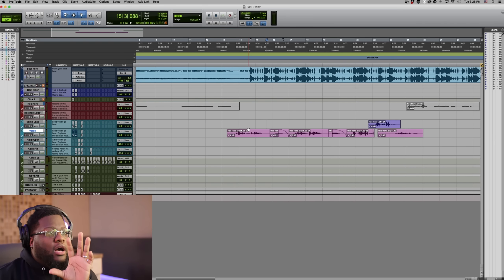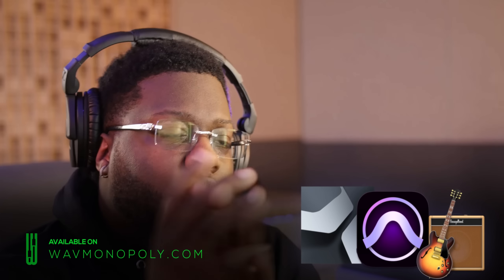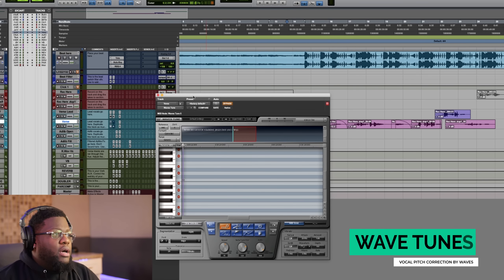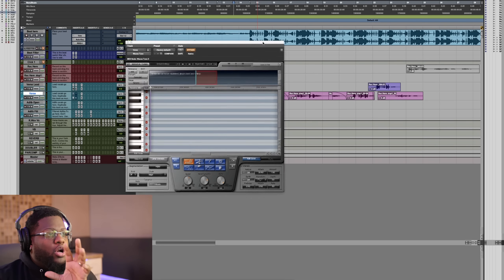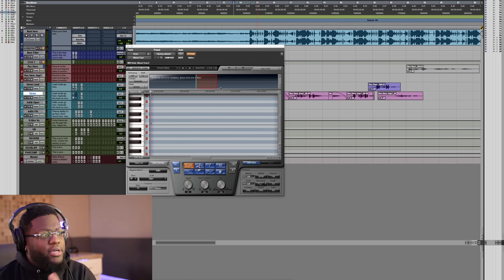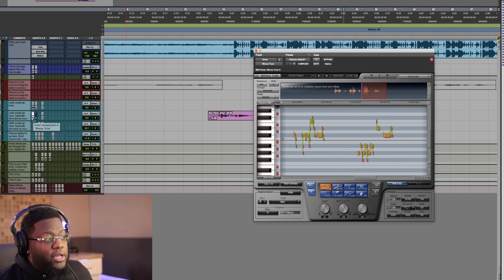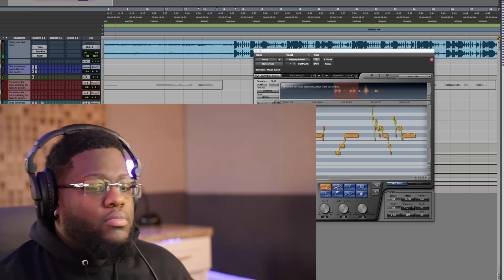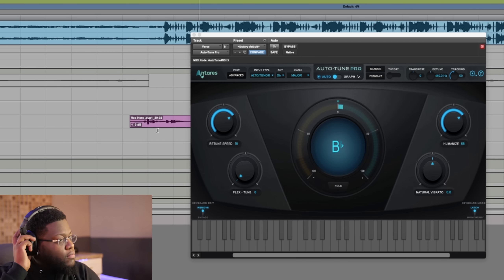When Autotune Isn't Enough... DO THIS | GET NATURAL SOUNDING AUTOTUNE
In this video TheWavMan goes over how to get perfect autotune and get natural sounding autotune. He shows you what to do When Autotune Isn't Enough.

TIMESTAMPS

0:00 - Intro
1:03 - Example
2:33 - 2 Pitch Corrector Concept
3:03 - 1st Pitch Corrector (Waves Tune)
7:53 - 2nd Pitch Corrector (Autotune Pro)
8:42 - Final Result! Outro